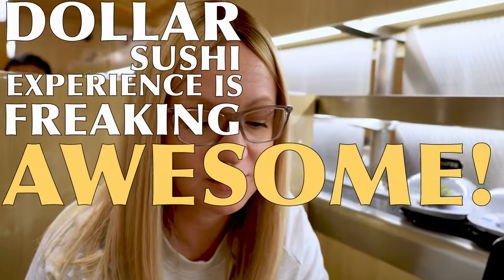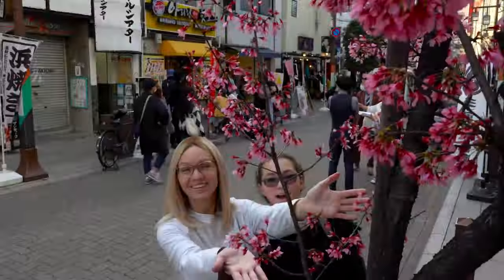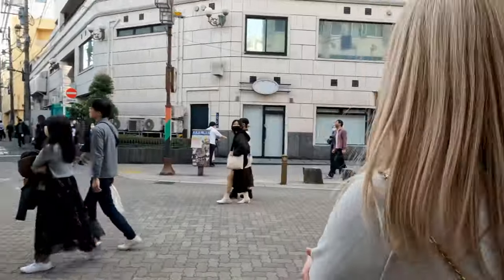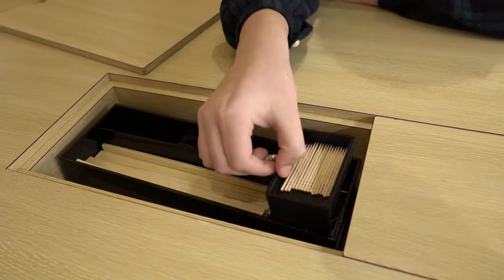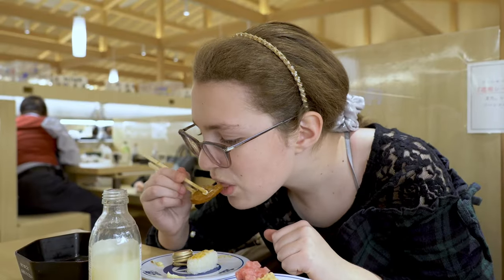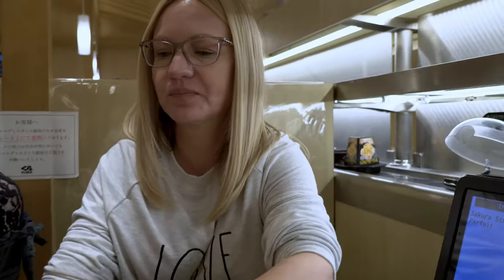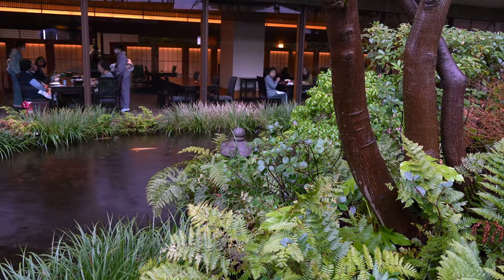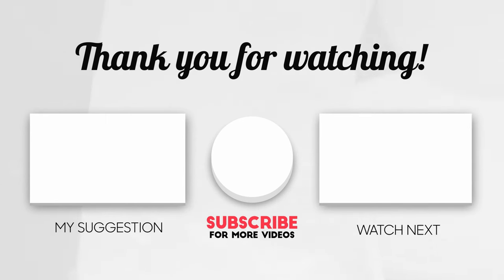Dollar Sushi Sashimi Experience VS. Kaiseki Traditional Japanese Dining Experience Tokyo Japan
In this video, we are in Japan! Today we are going to try some cheap $1 sushi/ sashimi and some more expensive traditional Japanese kaiseki which is brought out in courses. Typically it is seasonal ingredients and because it is cherry blossom season we ordered the seasonal kaiseki. It usually is small plates of sashimi, and other small dishes. We will review both, and let you know are thoughts. This is Mckenna's first time ever eating raw fish so we will see if she likes it. What a great way for her to try raw but have the best in Japan.
Timeline
0:00 - 0:18 Introduction
0:19 - 0:40 Explanation of sushi tour
0:41 - 1:46 Street food around Senso-ji Temple Tokyo Japan
1:47 - 2:13 Kura Revolving Sushi Bar2:14 -2:43 Tokyo Revolving Sushi Bar explanation for reservation
2:44 - 6:30 Tokyo Revolving Sushi Bar table explanation for ordering
6:31 - 7:41 Tokyo Revolving Sushi Bar table games explanation
7:42 - 8:32 Kura Revolving Sushi Bar total cost for 3 people
8:33 - 9:08 Heading to Royal Park Hotel fine dining restaurant
9:09 - 11:34 Genjinkoh kaiseki Traditional Japanese food with explanation and review